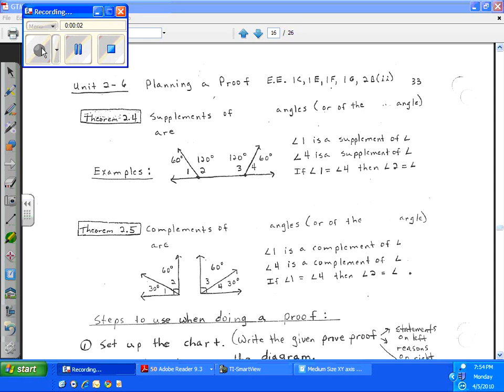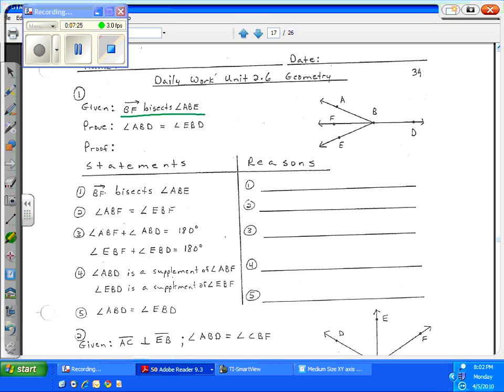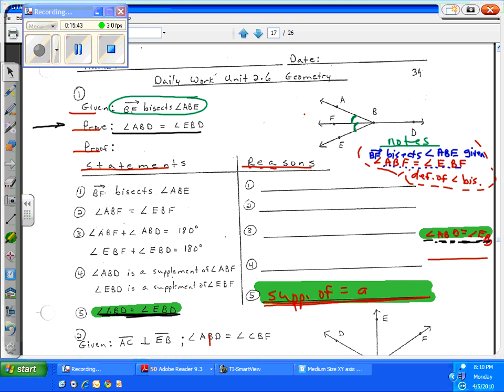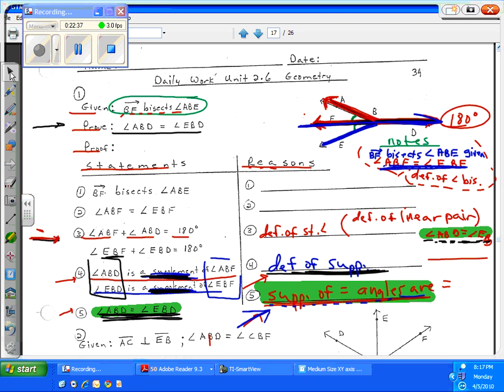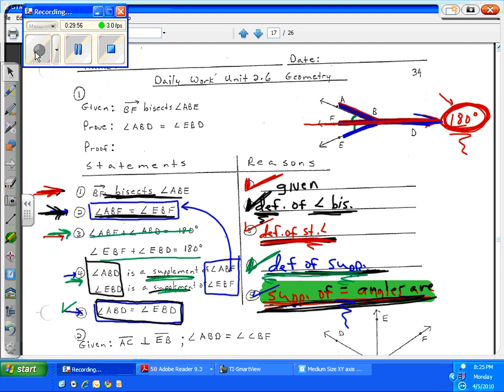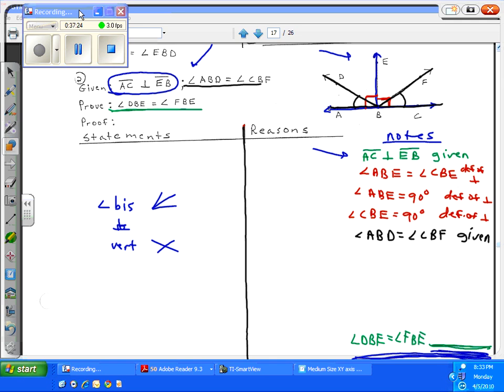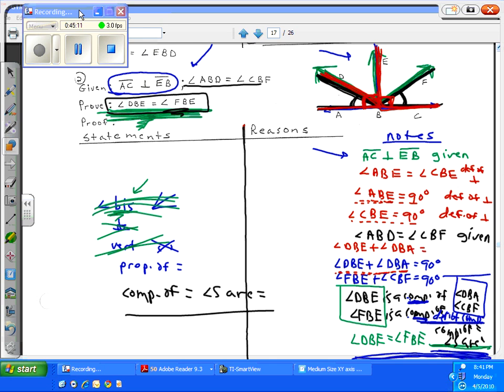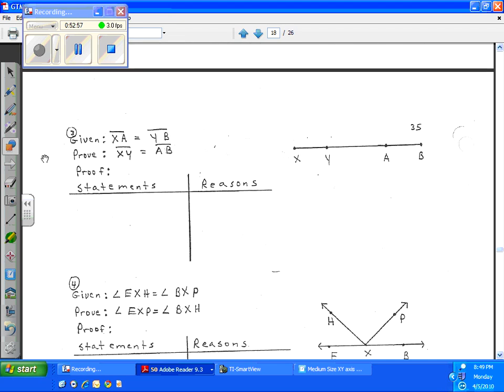Geometry Lesson 2.6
Planning a Proof